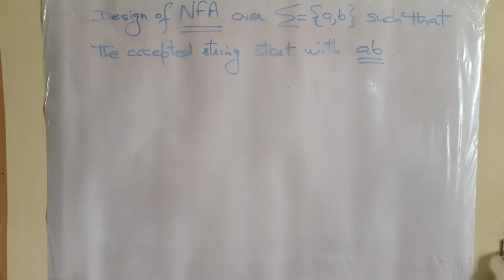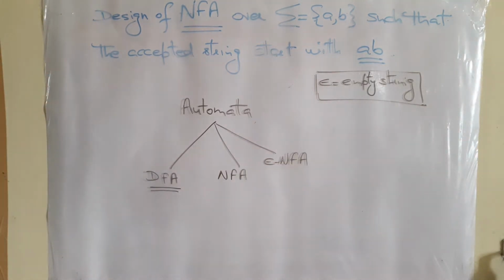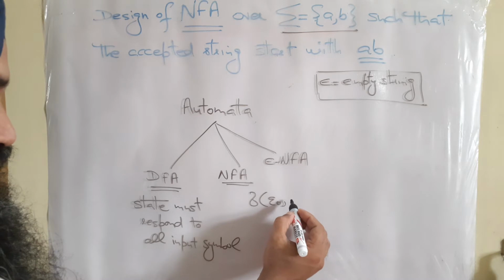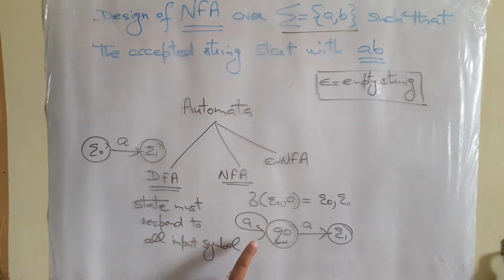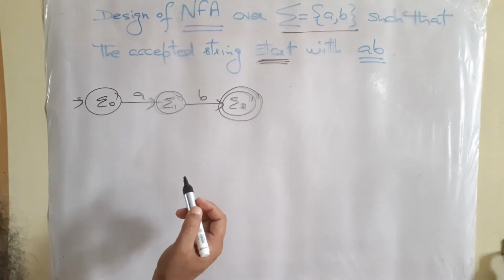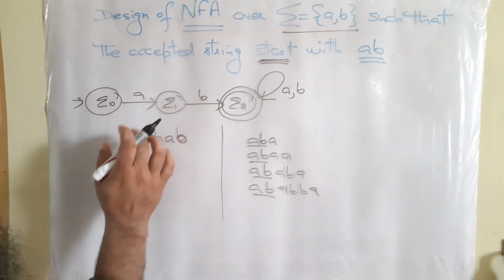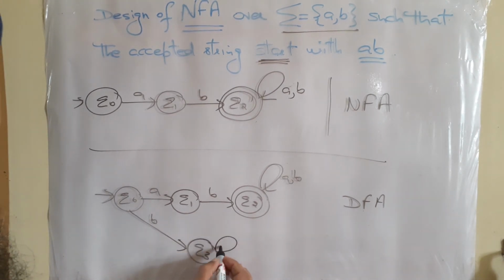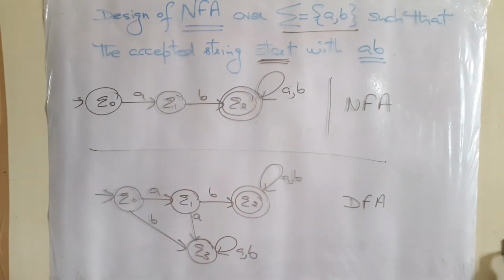Lecture 6.1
Design of NFA such that the accepted string start with ab